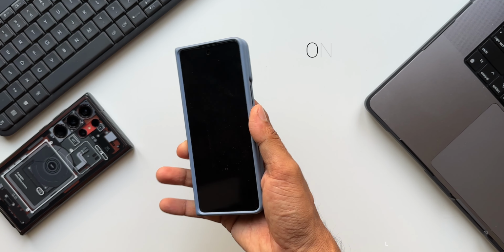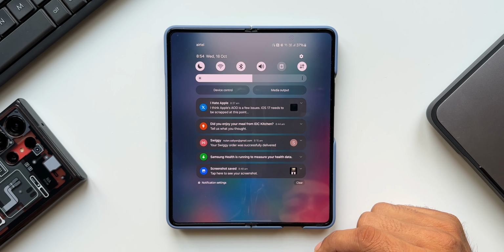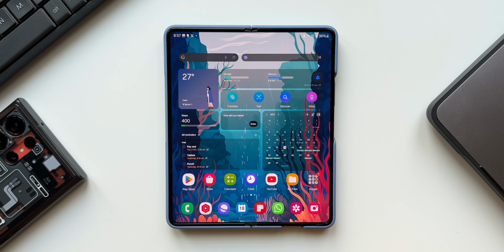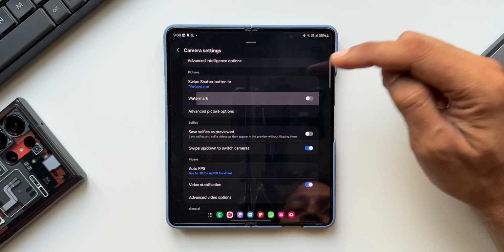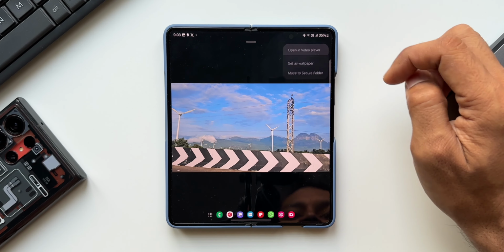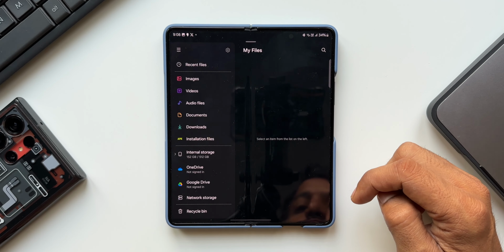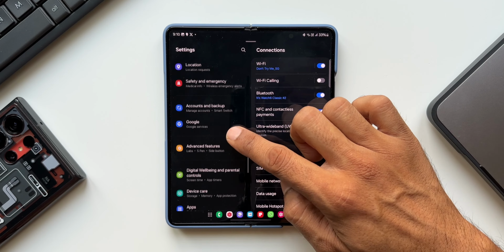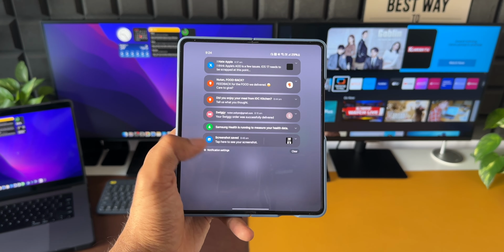One UI 6.O on Samsung Galaxy Z Fold 5/ Z Fold 4 is Fantastic - All New Features !!!